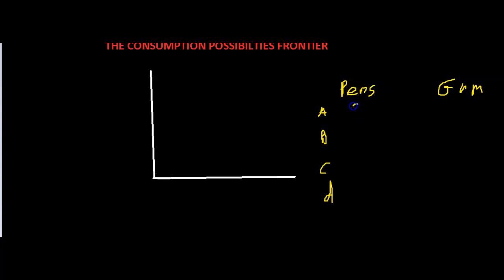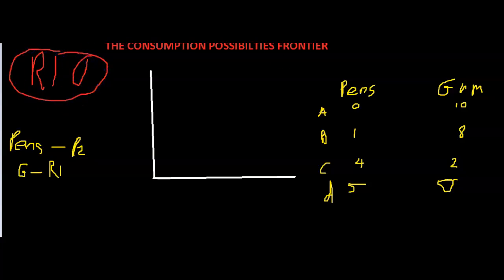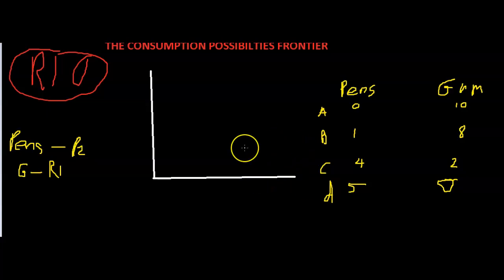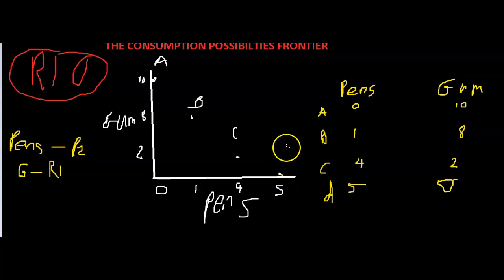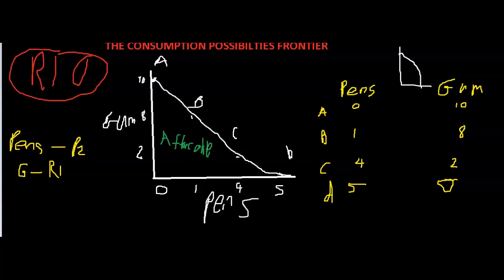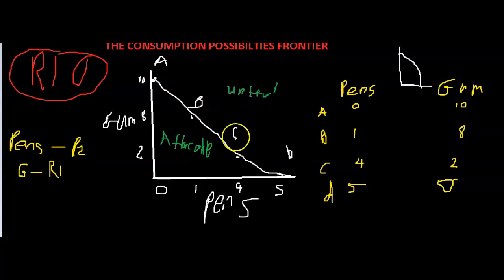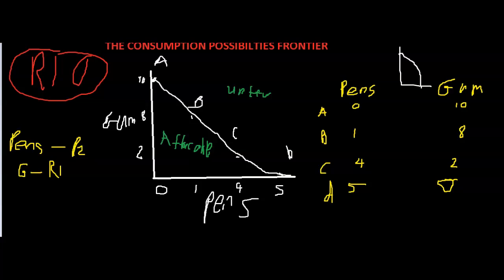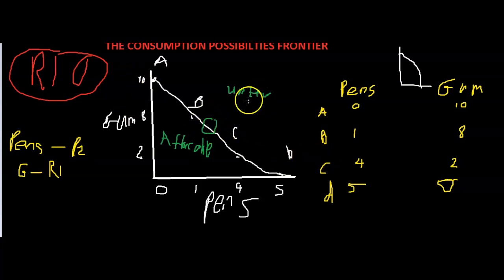The Consumption Possibility Frontier